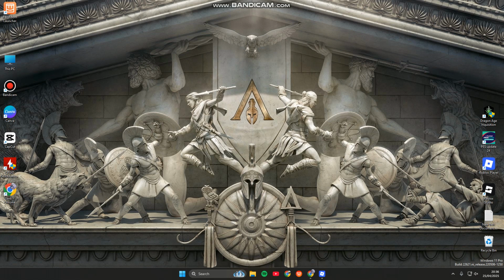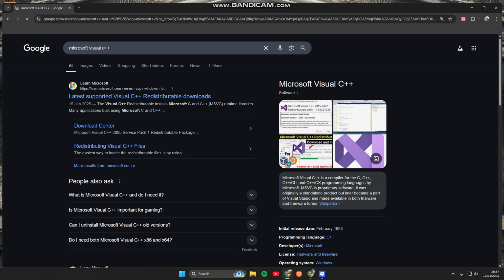✅ EFFORTLESS: [100%FIX] Unarc dll Returned An Error Code-11 - 3 WAYS | Solution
Are you getting the Unarc.dll Returned an Error Code 11 while trying to install or run software? Don't worry, we’ve got you covered! In this video, I'll guide you through 3 simple fixes to resolve this frustrating error and get your system running smoothly again. Whether you're facing this issue during an installation or when launching games or programs, these solutions are designed to tackle the problem head-on! 💻⚡